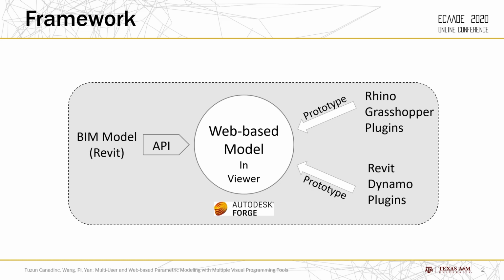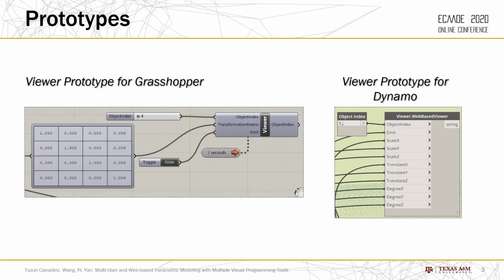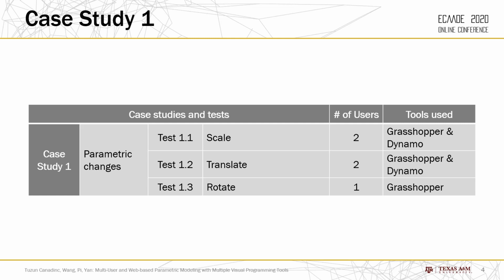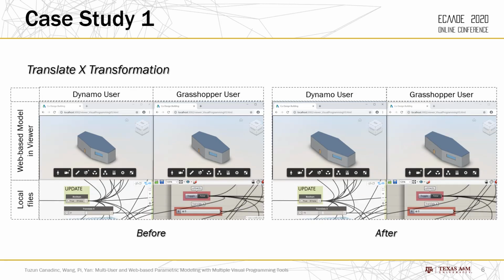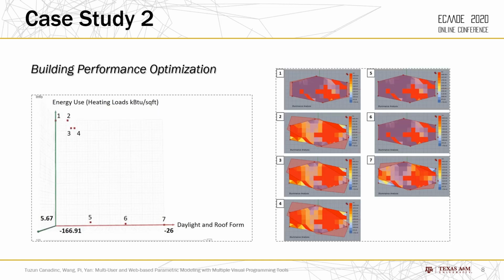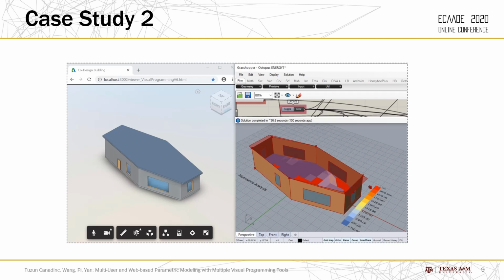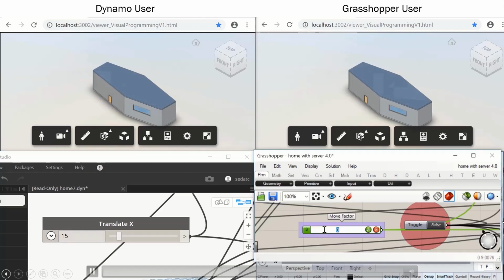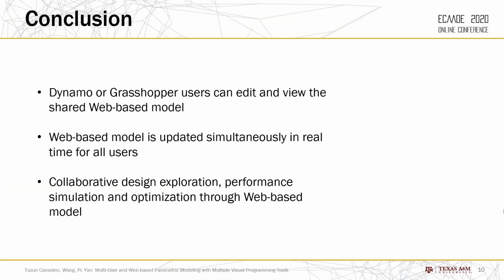eCAADe2020 Multi-User and Web-based Parametric Modeling with Multiple Visual Programming Tools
by Seda Tuzun Canadinc, Bihan Wang, Yalong Pi, Wei Yan